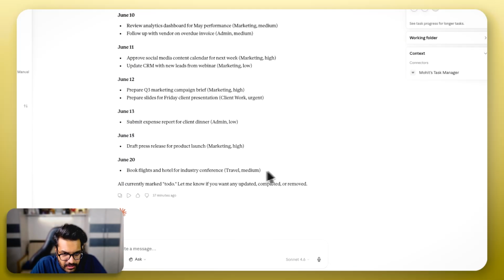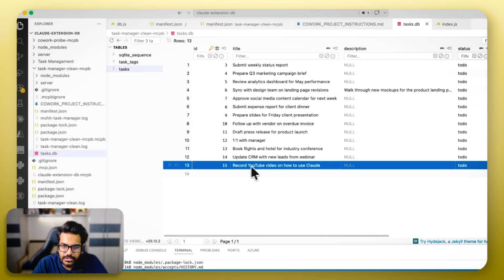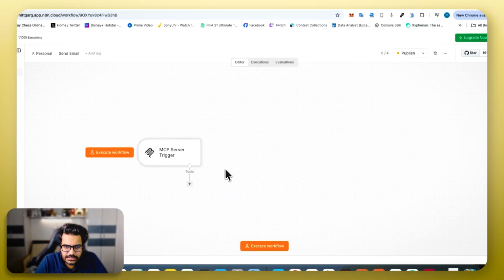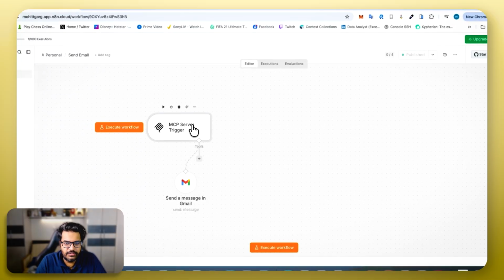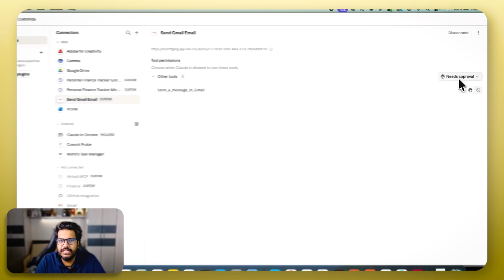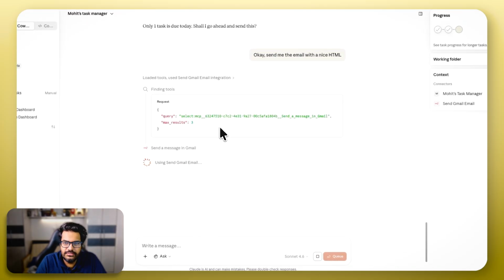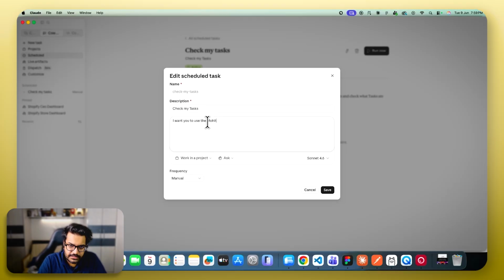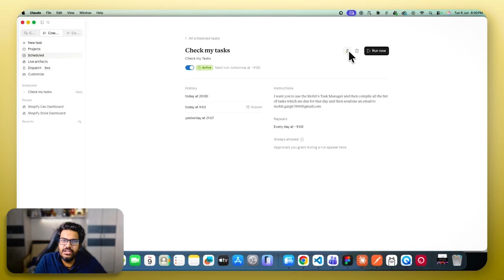Make Claude AI Send Emails Automatically (Gmail + MCP)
Want to make Claude AI send emails automatically? In this tutorial I show you how to
connect Claude AI to Gmail using an MCP connector and n8n, so Claude can compose and
send real emails for you — including pulling tasks straight from a local task manager
and emailing you a daily summary.

Claude doesn't have a built-in "send email" connector, so we solve the Claude email
problem step by step. By the end, you'll be able to ask Claude to send a Gmail message
to anyone, on demand or on a daily schedule.

🔧 What you'll learn:
• Why Claude AI can't send emails out of the box
• Setting up a Gmail connector with an MCP server trigger in n8n
• Connecting your Gmail account (send, compose, read scopes)
• Adding a custom MCP connector to Claude
• Letting Claude auto-fill the email subject, body, and HTML
• Pulling tasks from a local task manager (desktop extension / MCP)
• Scheduling Claude to email you your tasks every morning

⏱️ Chapters:
00:00 The Claude email problem
00:30 Local task manager demo (MCP)
02:00 Setting up Gmail in n8n
03:30 Creating the MCP server trigger
05:00 Adding the connector to Claude
07:00 Sending your first email with Claude
09:00 Scheduling daily task emails
11:00 Recap + ideas to extend it

tutorials. Drop a comment with what you want Claude to automate next!